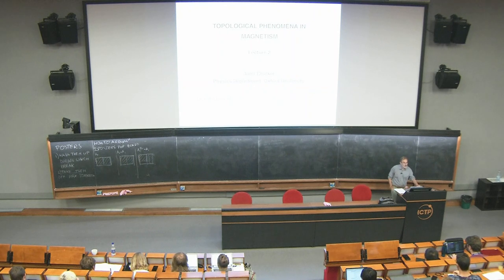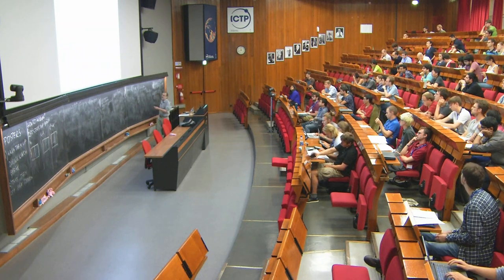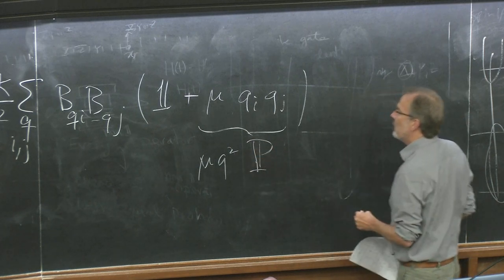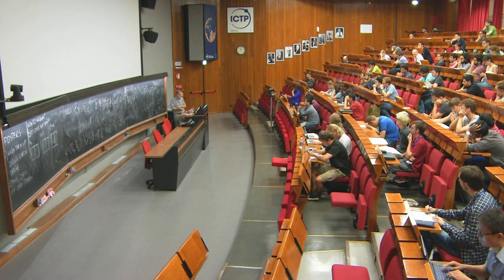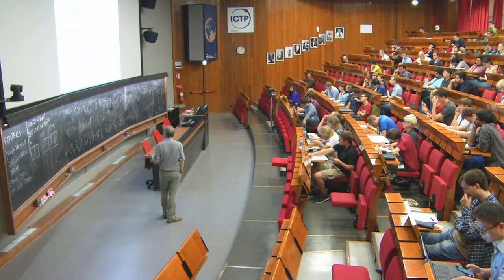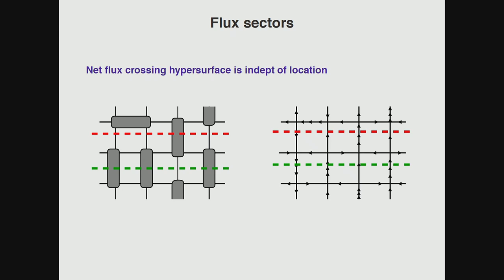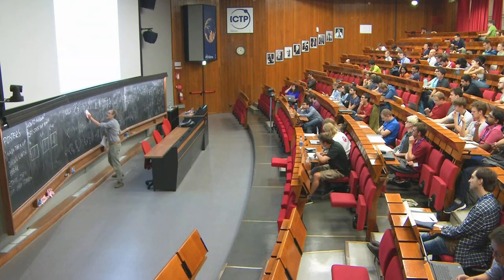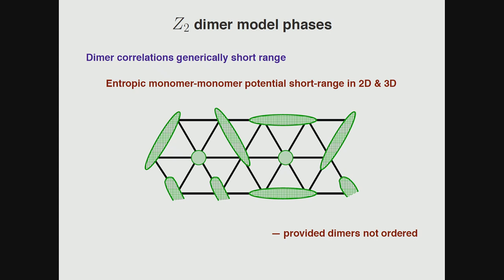Topological phenomena in magnetism II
Speaker: John Timothy Chalker (University of Oxford, U.K.)
2018_09_12-11_30-smr3235